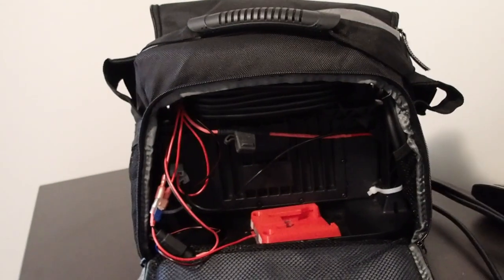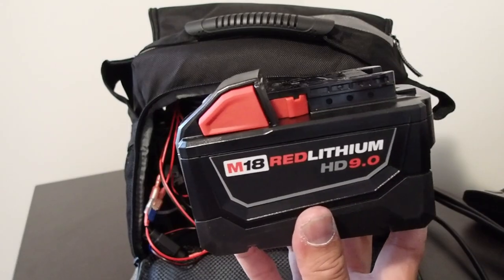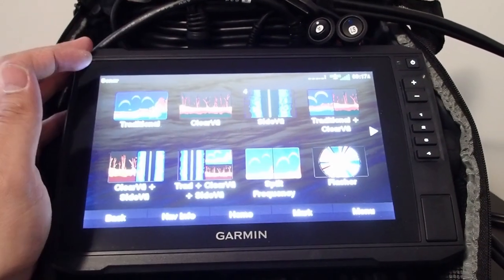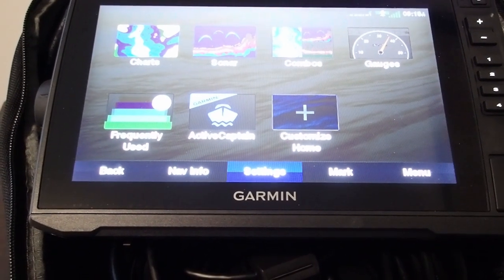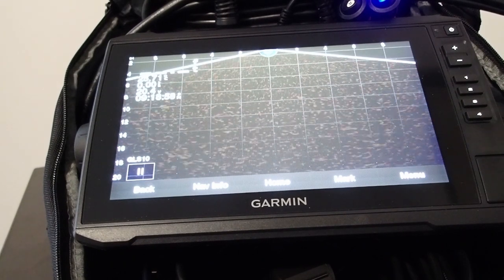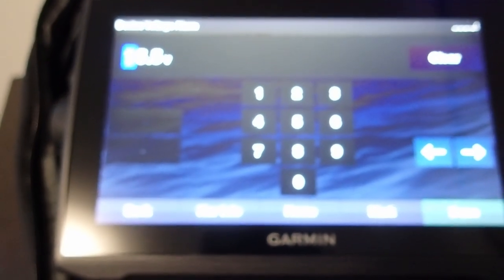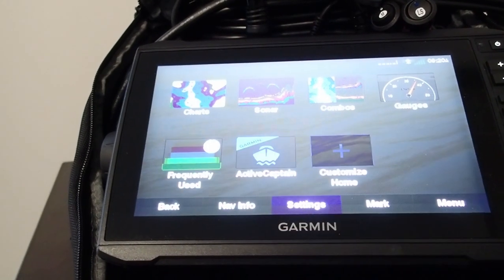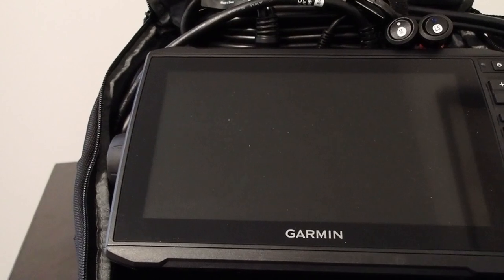Portable Panoptix Livescope Build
Garmin Echomap Plus 95SV
Garmin Panoptix Livescope LVS32